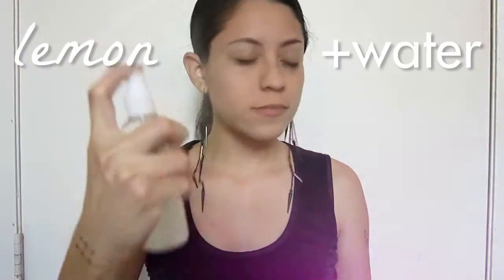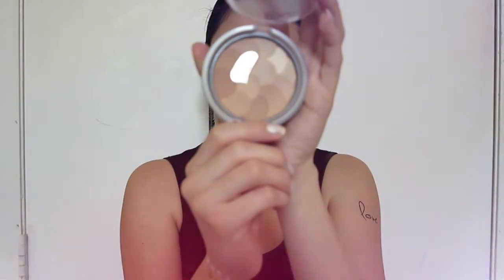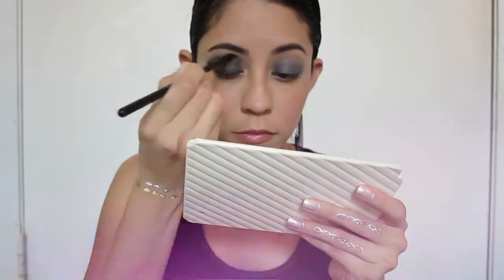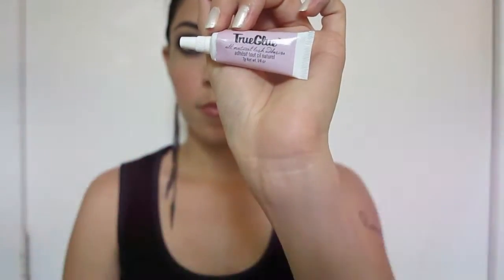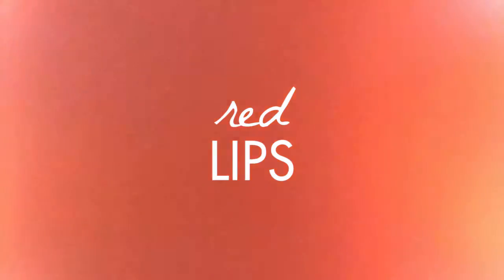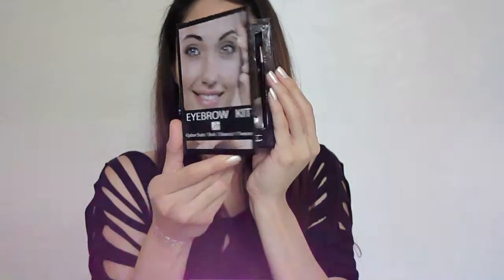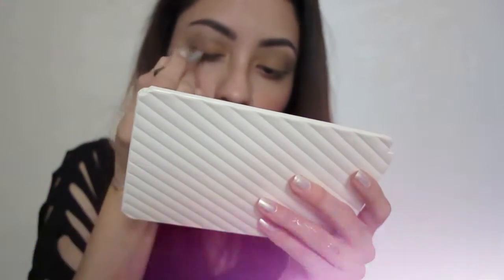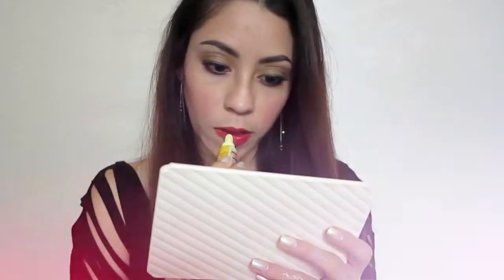Demi Lovato 'Cool for the Summer' Dark Eyes + Red Lips | LynSire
Inspired by the music video of Demi Lovato 'Cool for the Summer' I made these two makeup looks! In the video Cool for the Summer Demi Lovato appears with two makeup looks. In the first makeup she has dark eyes, kind of a smokey eye. In the second looks her red lips stand out. All the products used by me are accessible to everyone so most likely you already have them at home. All the products I use are cruelty-free and vegan.

DARK EYES
Reviva Makeup Primer
Gabriel Foundation 'True Beige'
e.l.f. Cover Everything Concealer
Physicians Formula Magic Mosaic Powder
Wet N Wild Blush 'Berry Shimmer'
Coastal Scents Makeup Palette
Milani Retractable Eyeliner 'Black'
Milani Liquid Eyeliner 'Blackest Black'
Pacifica Mascara
Andrea Eyelashes 53
Milani Lipstick 26 'Nude Créme'
Sigma Lip Gloss 'Skinny Dip'

RED LIPS
Reviva Makeup Primer
Prestige Eyeliner 'Sage'
Pacifica Mascara
Andrea Eyelashes 53
e.l.f. Lipstick 'Fearless'
Alba Botanica Coconut Lip Gloss

Two inspired makeup looks by Demi Lovato music video 'Cool for the Summer'

♡ Rosalyn (LynSire)